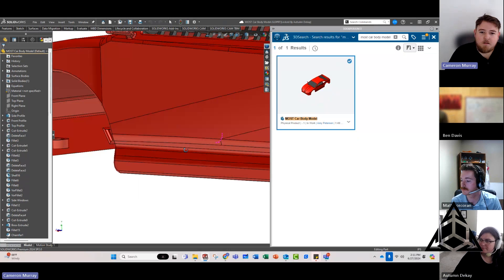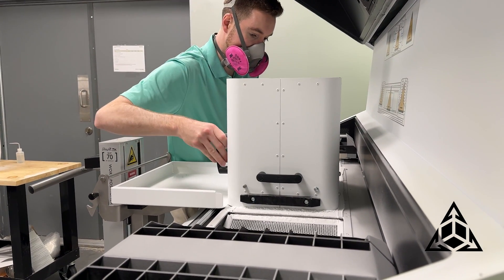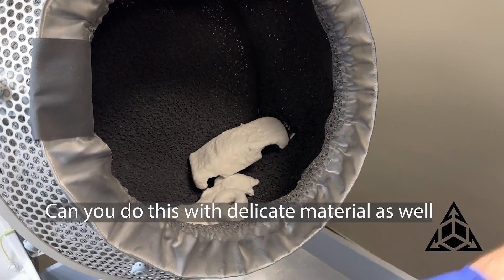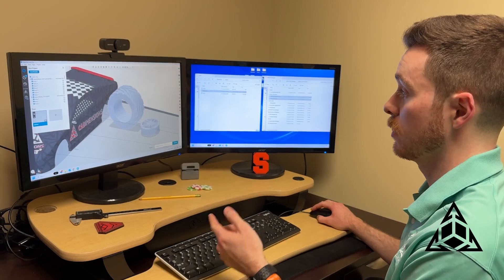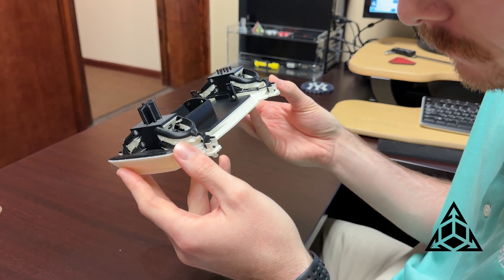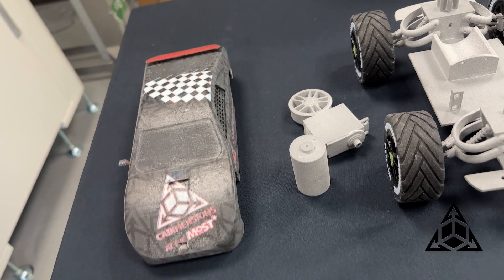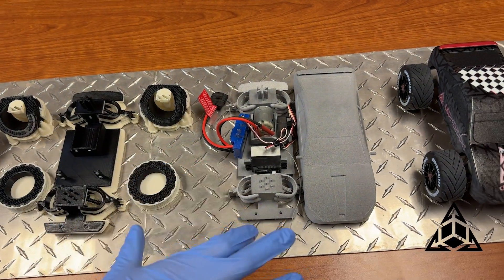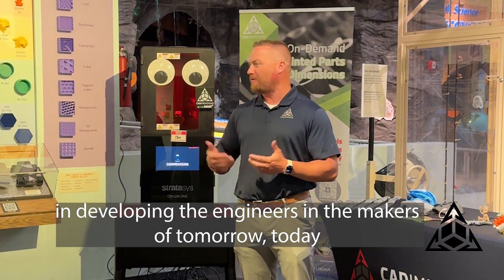Turning a Sketch Into a Museum-Grade 3D Printed Car – Watch Us Make It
Buckle up, because you’re about to see how CADimensions took a wild idea and turned it into a jaw-dropping 3D printed car model that looks wild! This isn’t just some boring tech video. This is pure engineering magic with a crew that knows how to bring big ideas to life.
Our team of CADimensions engineers and designers worked hard to craft every inch of this car, using next-level tools like SOLIDWORKS, 3DEXPERIENCE, and an army of Stratasys 3D printers. But it wasn’t the tech that made this car so great — it’s the skills of our engineers and designers who took it from a sketch on a napkin to a museum-quality showpiece.

What you will see:
• Behind-the-scenes action: Meet the crew of engineering masterminds who worked their magic to turn this sketch into a killer 3D printed car model.
• The whole process from GrabCAD to 3D print, including a timelapse of our Stratasys H350, F370 CR, and J850 printers doing what they do best—cranking out next-level parts.
• Post-production wizardry: Watch as we use the DyeMansion Powershot C to take raw prints and transform them into a clean, polished masterpiece, ready to steal the spotlight.
This video isn’t just a flex on 3D printing—it’s all about the dedication of the CADimensions crew. If you’re into 3D printing, engineering, or just want to see how the pros get it done, this is the content for you.

So sit back and watch the CADimensions team turn dreams into reality, one design, one print, and one brilliant move at a time.

Want to know more about the crew living that CADLife, check them out

Want to learn more about the process? Read about it!
Part 1 – From Imagination to Exhibition: Designing and 3D Printing a Model Car for the MOST Museum in Syracuse, NY

Part 2 – Finalizing the Vision: Completing the Display and Unveiling the 3D Printed Model Car at the MOST Museum

00:00 Introduction
00:34 Designing On CAD
01:16 Prototypes
04:35 Full Color Prints
06:40 Printing The Chassis
07:50 The Review
10:02 Updates & Improvements
11:26 Final Details + Bonus Content
12:26 Event Day!